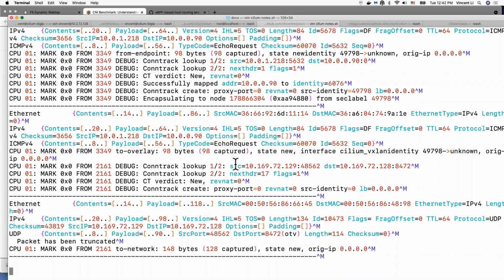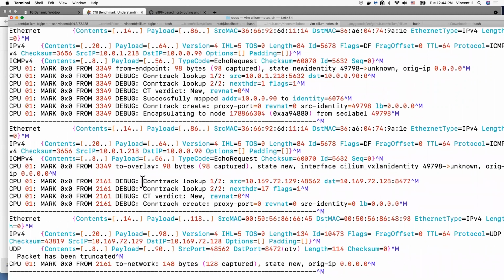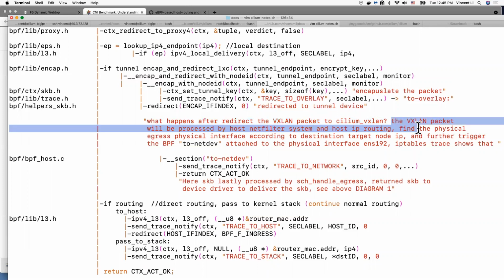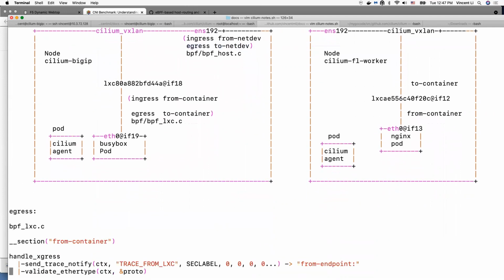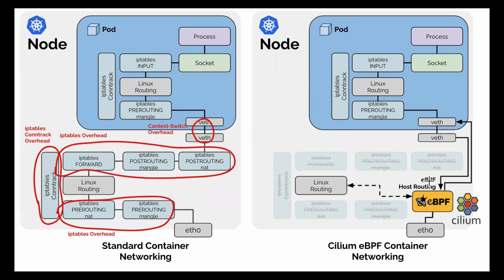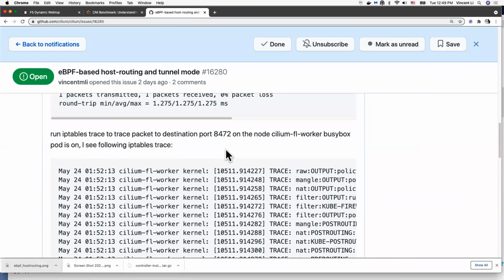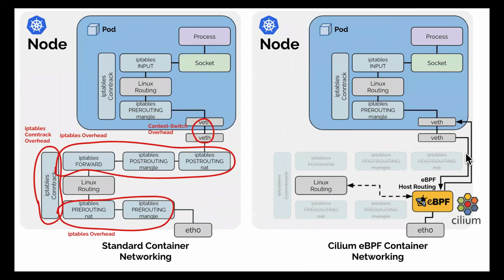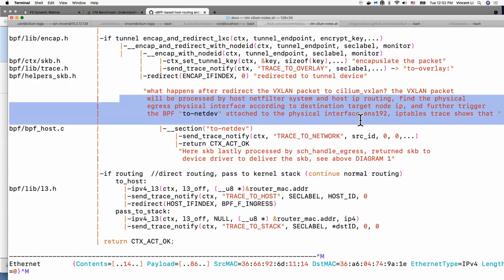Cilium overlay datapath egress deep dive 2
second part of cilium overlay datapath egress, also mentioned eBPF host routing to avoid host stack netfilter processing for overlay inner packet and clarification from eBPF author/maintainer Daniel Borkman on the outer UDP overlay packet host processing